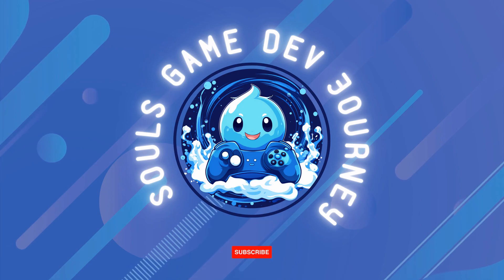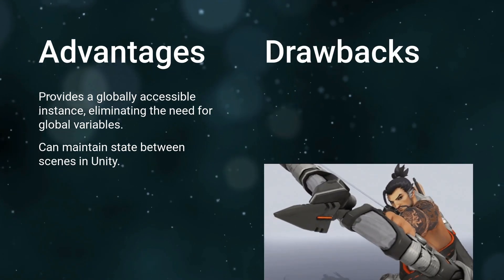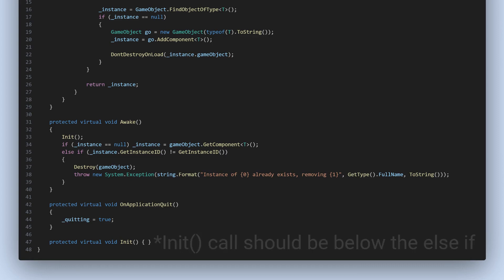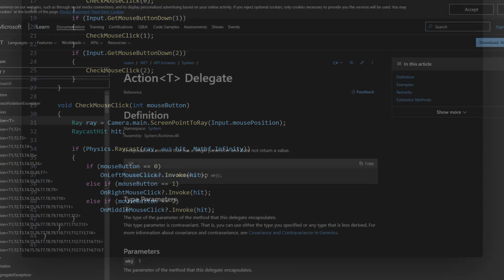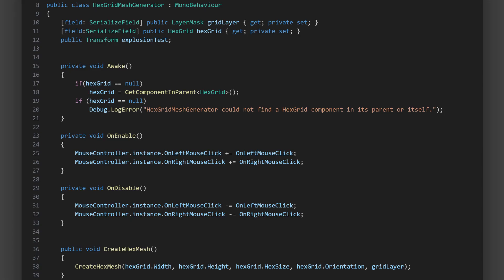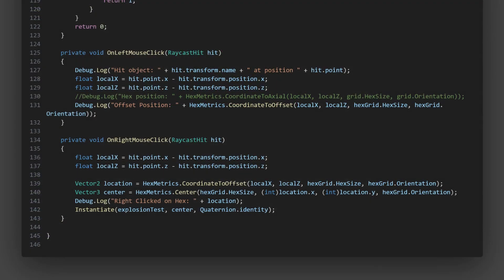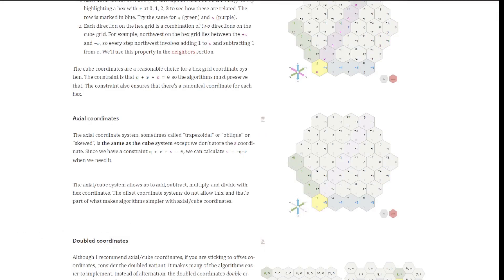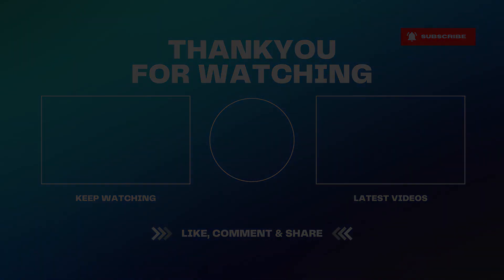Unity Tutorial: Convert Mouse Clicks to Hex Grid in Turn-Based Strategy Game Creation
Dive into the fifth installment of our 'Create a Turn-Based Strategy with Unity' series where we focus on converting mouse clicks into hex grid references. This Unity tutorial is perfect for beginners and hobbyist developers looking to make their games interactive and engaging.

We'll begin by exploring the Singleton pattern, its pros, cons, and its implementation in our MouseController script. This design pattern ensures a single instance of a class, providing a global point of access, and is crucial for controlling mouse interactions in our game.

Next, we'll delve into the Observer pattern, a powerful tool that allows scripts to communicate in a loosely coupled way. You'll learn how to use events to notify other scripts when something has happened, simplifying code communication and making your scripts operate independently.

Key topics covered in this Unity tutorial:

- Understanding and implementing the Singleton pattern
- Exploring the Observer pattern and event handling
- Converting world positions to hexagons on a grid
- Expanding the HexMetrics class for new calculations
- Translating 3D coordinates to hex grid coordinates

By the end of this video, you'll have a solid understanding of how to translate mouse clicks into -individual hex references, making your game interactive. Whether you're building a turn-based strategy game or just want to learn more about Unity's capabilities, this tutorial has you covered.

0:50 Introduction to Singleton
2:02 Our Singleton Implementation
3:15 Mouse Controller Script as a Singleton
4:41 What are Events in C#
5:45 Hex Grid Mesh Generator Subscribing to Mouse Events
7:21 Hex Metrics Update - Conversion Methods